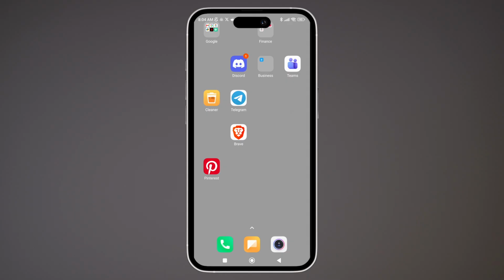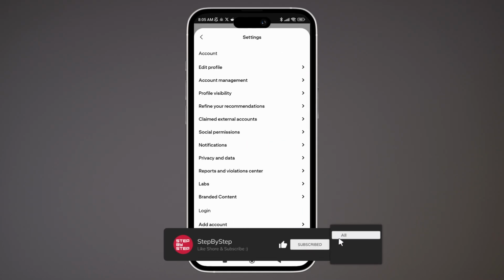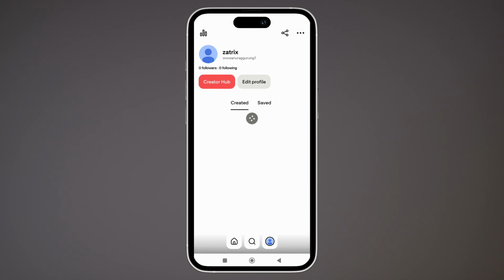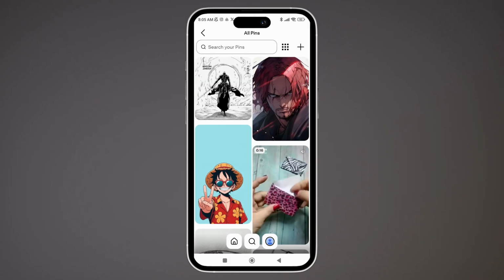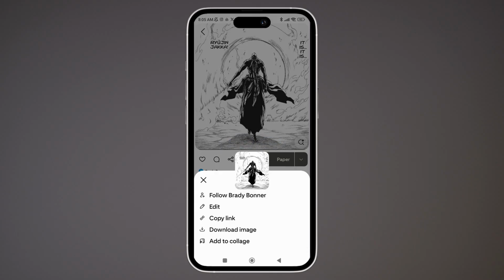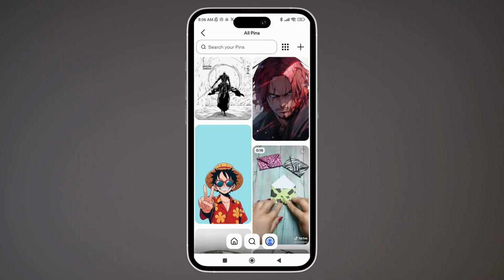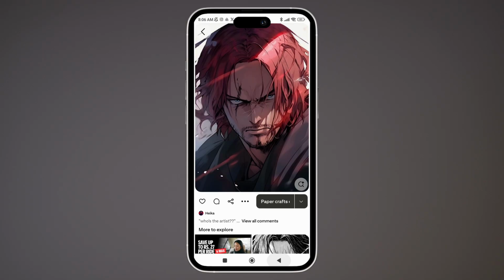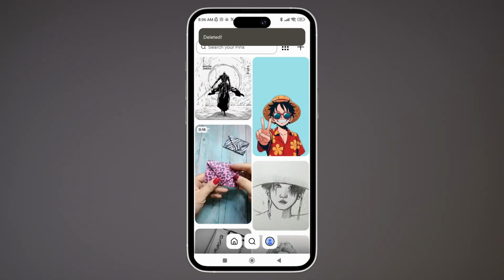How to Delete Any Saved Video or Picture From Pinterest? 2026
Want to remove a saved Pin from your Pinterest account? 📌🗑️ This step-by-step 2026 guide will show you exactly how to delete any saved video or picture from Pinterest quickly and easily, whether you're using the Pinterest app or website.

What You’ll Learn in This Video:
✅ How to delete a saved picture from Pinterest
✅ How to remove a saved video from your Pinterest boards
✅ How to unsave Pins you no longer want to keep
✅ Tips for organizing and managing your Pinterest boards more efficiently

Whether you're cleaning up old saved Pins, organizing your boards, or simply removing content you no longer need, this tutorial will walk you through the entire process.

📌 Chapters:
⏱ 0:00 - Introduction
⏱ 0:12 - How to Delete Any Saved Video or Picture From Pinterest